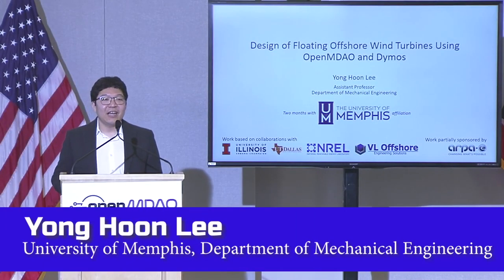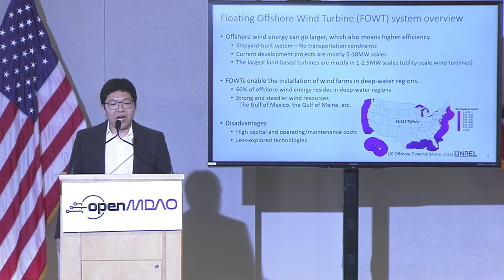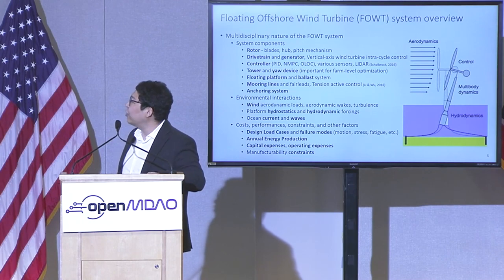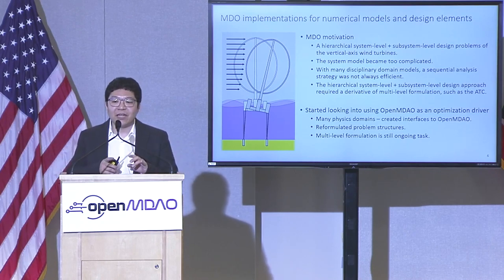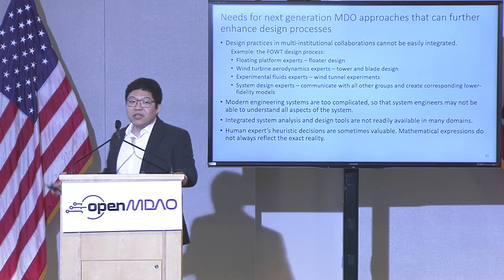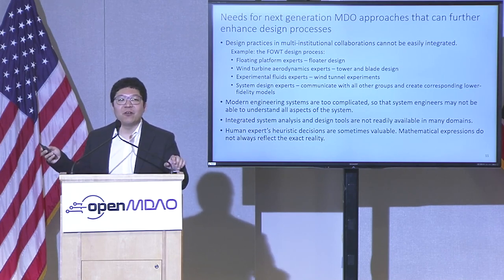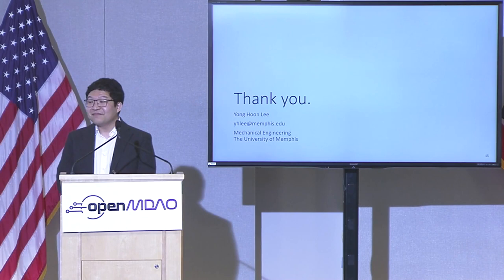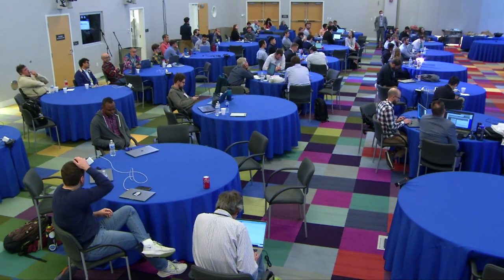Design of Floating Offshore Wind Turbines - Yong Hoon Lee - OpenMDAO Workshop 2022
Design of floating offshore wind turbines using OpenMDAO and Dymos